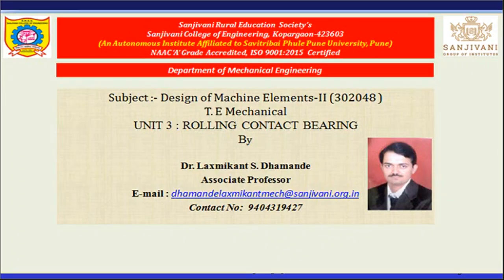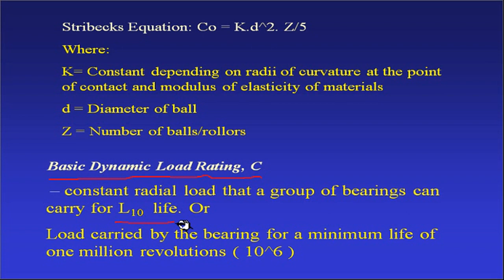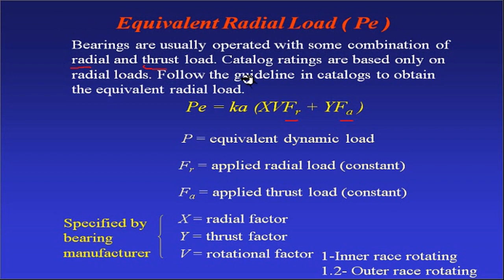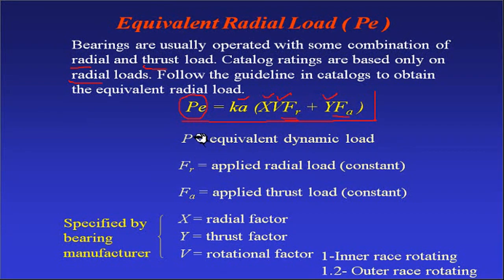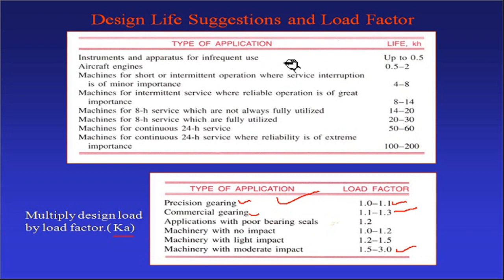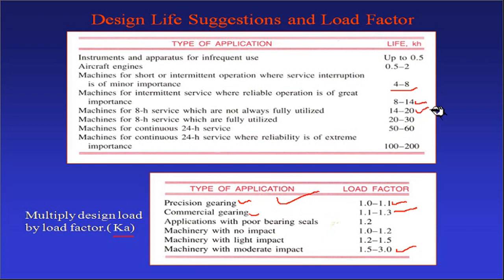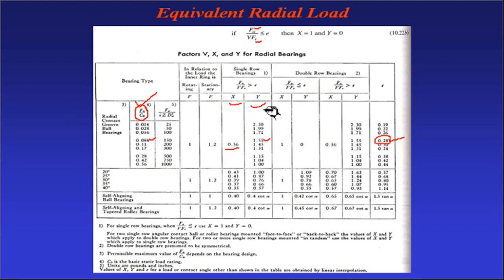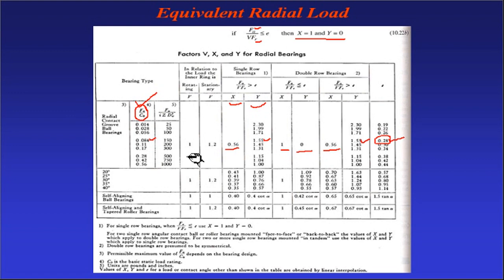Bearing Life and Load